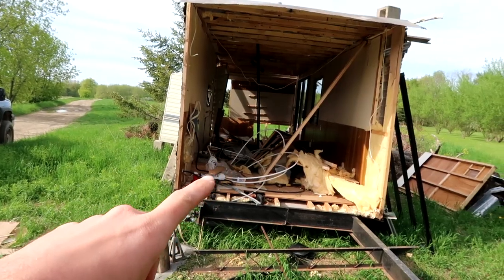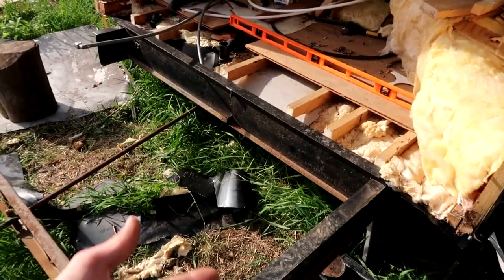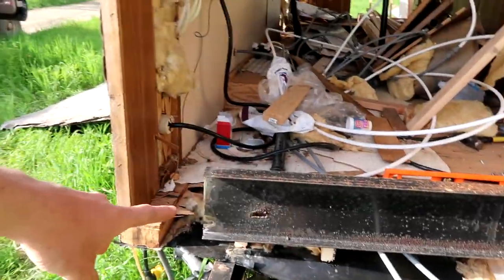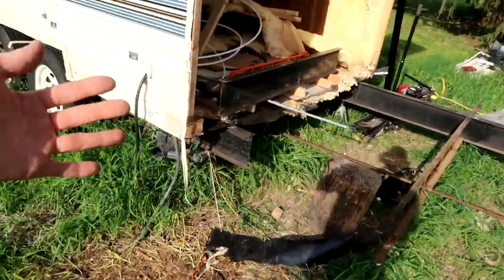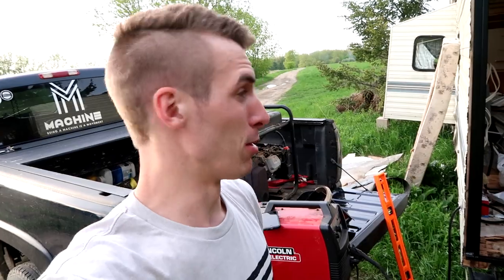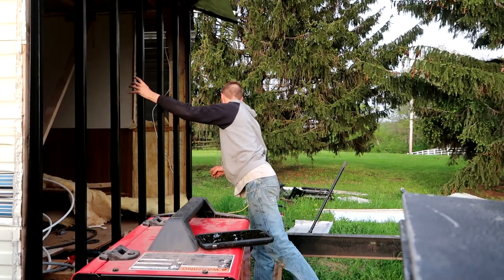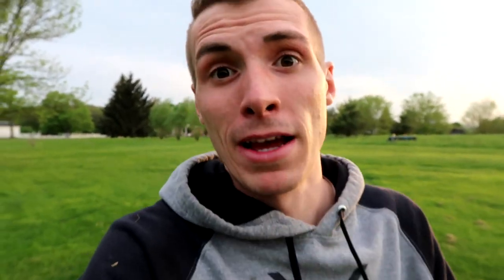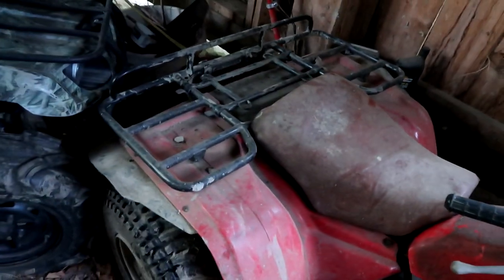Doing The Impossible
Just trying to make the impossible possible. I love you Machines!

FAN MAIL:
3DMachines